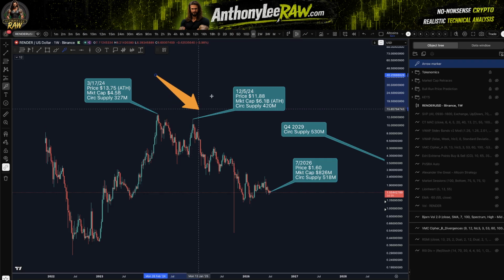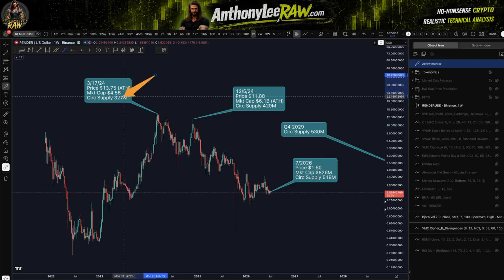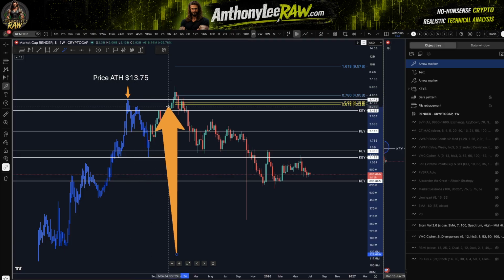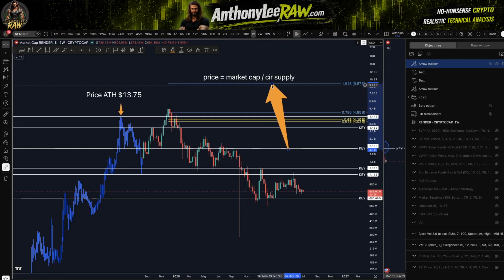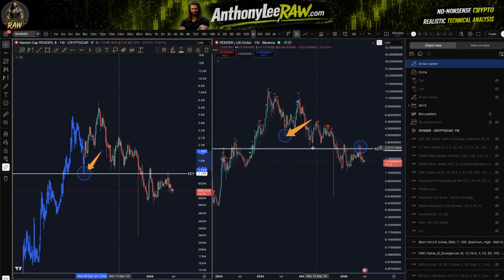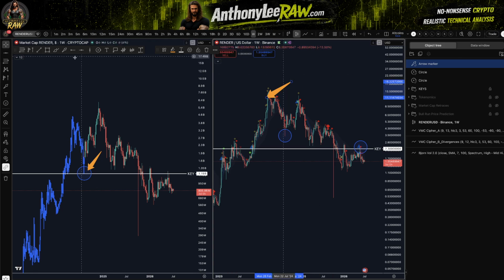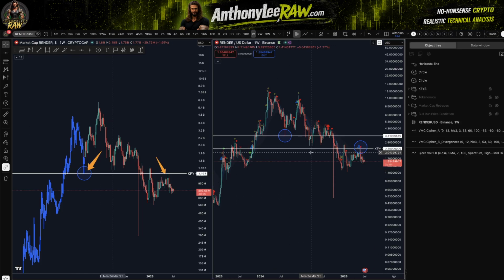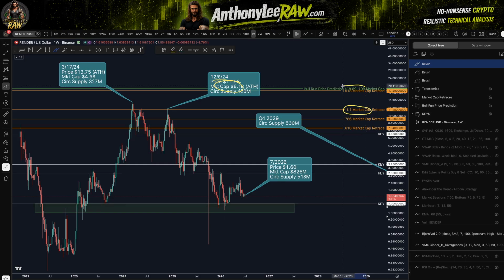RENDER Crypto: Every RNDR Holder Must Watch This!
How to spot accumulate and trade RENDER. Bull Run price prediction.

💎Trade NOW on KCEX 0.01% fees + $570 FREE for signing up💎
💎Trade NOW on MEXC 0.01% fees + $1200 in bonuses💎
💎Trade NOW on BLOFIN UP TO $10,000 in FREE bonuses💎

💎Kraken Pro (PHONE APP) - FREE $75 using link! Must use phone app to qualify💎

🔗Social Links🔗

Time Stamps:

0:00 RNDR technical analysis